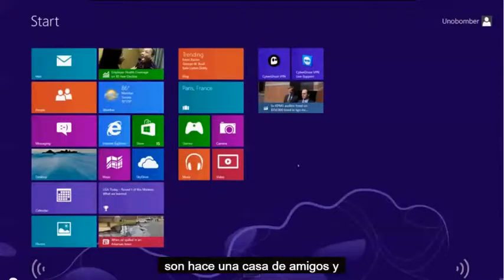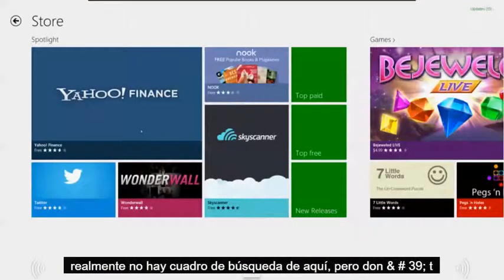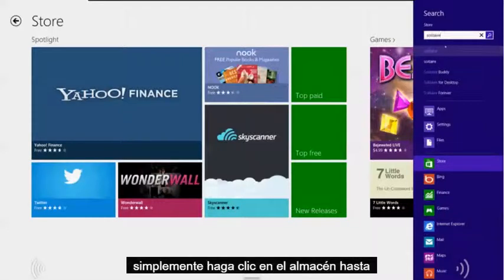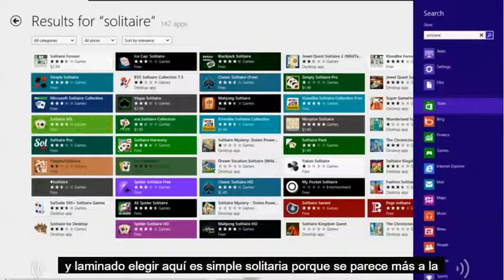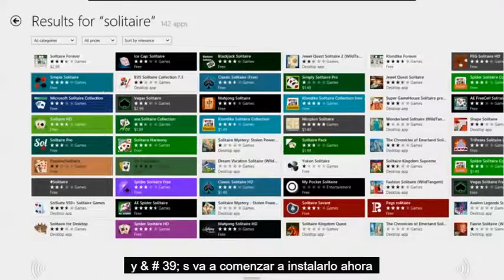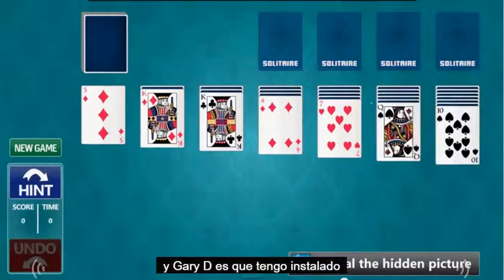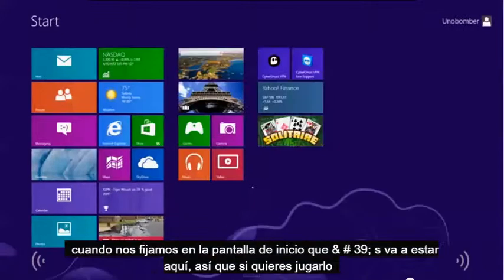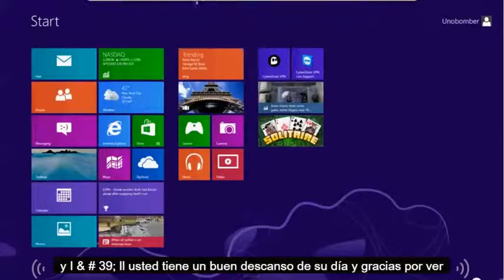Como Instalar Recuperar Juego Solitaro En Windows 8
En Este Video Les Voy A Enseñar Como Instalar Recuperar Juego Solitaro En Windows 8

En este canal vas a encontrar muchos tutoriales en como arreglar y aser cosas con tu computadora.  Vas a aprender sobre programas y partes fisicas de una computadora.  Vas a aprender a reeemplasar discos duros, RAM, y mucho mas! Tambien vas a aprender sobre antivirus, programas para hacer tu computadora mas rapida y programas de video y audio. Este canal tambien hace muchos tutoriales y revisiones de Video Juegos.  Este canal tiene un poquito de todo!

tune-up.